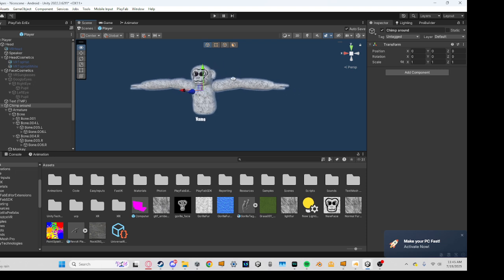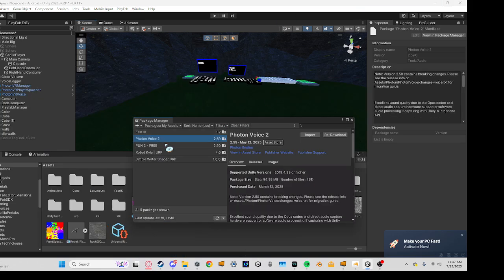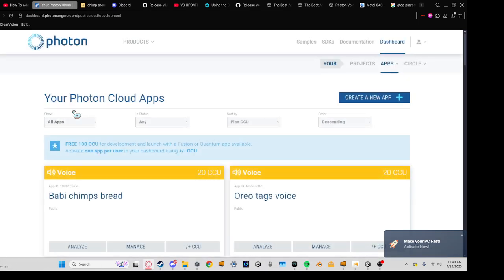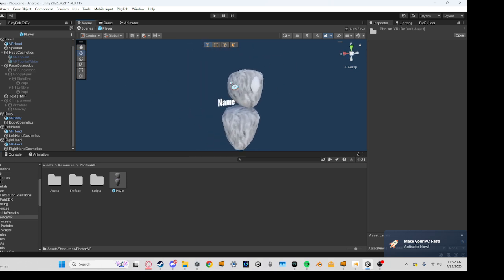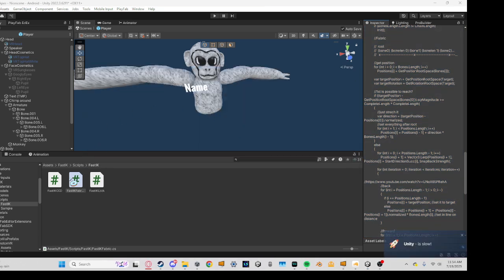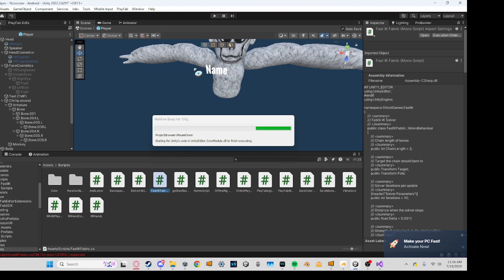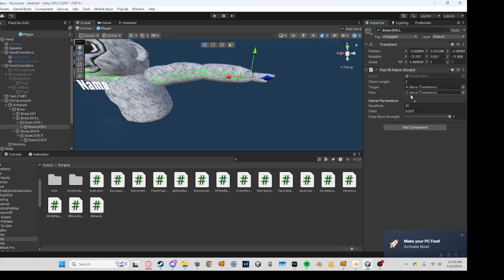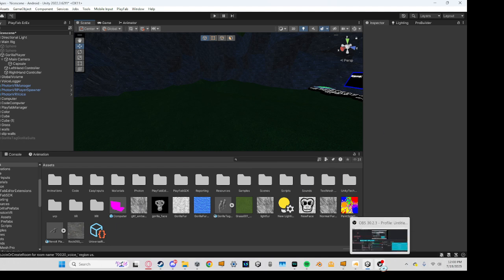HOW TO ADD PHOTON + PLAYER AND RIG A PLAYER MODEL IN JULY 2025!